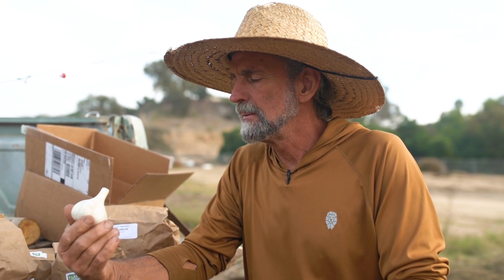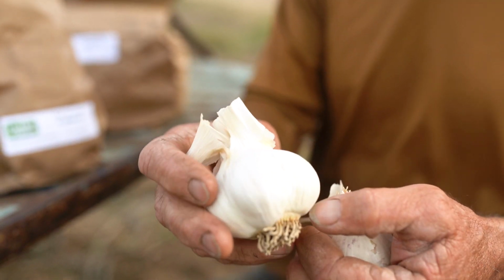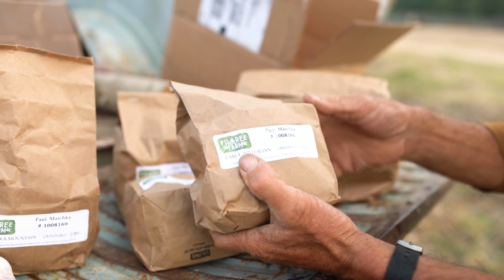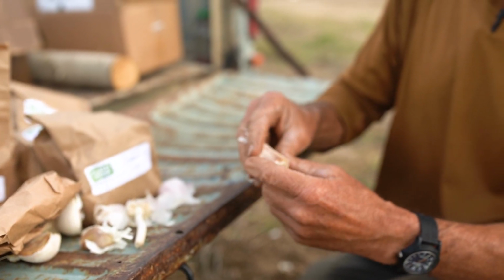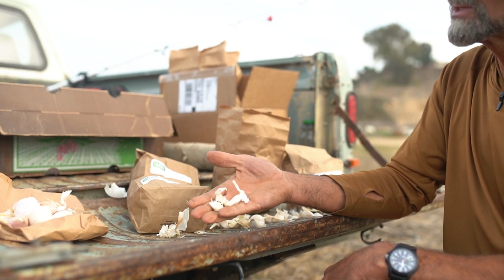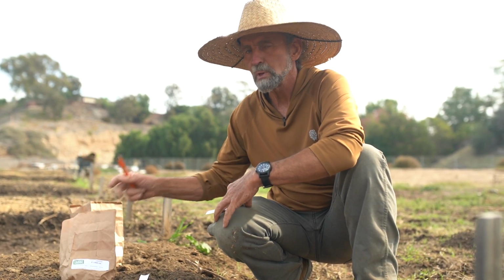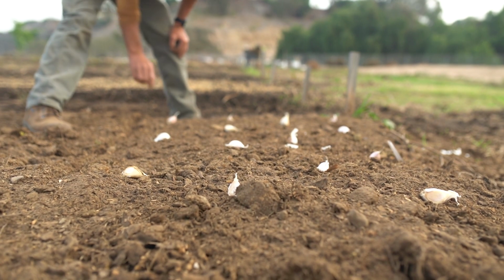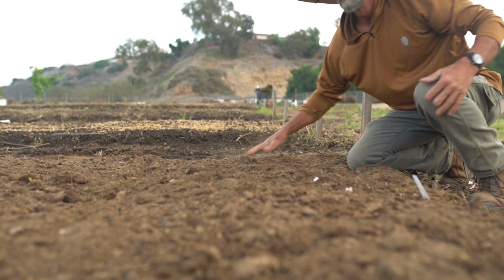Growing Garlic: How/When To Plant, Varieties, Sourcing, Health Benefits, and More!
In this episode, Paul shares some helpful tips on how and when to plant garlic (hint: there will be less time in the day to plant them!), some of the varieties he's planting this season, health benefits, and even touches on the history of this versatile crop.